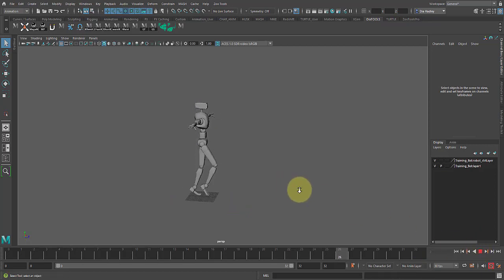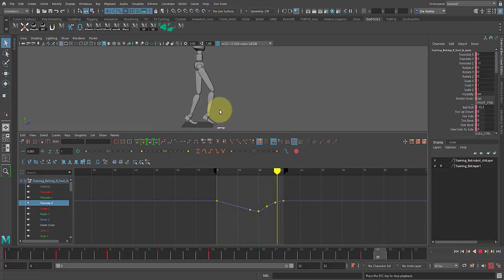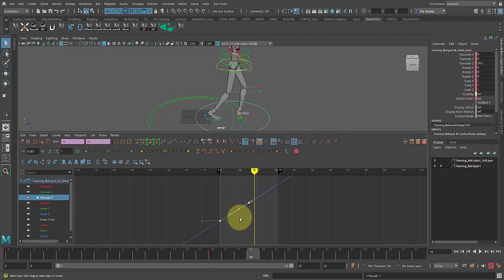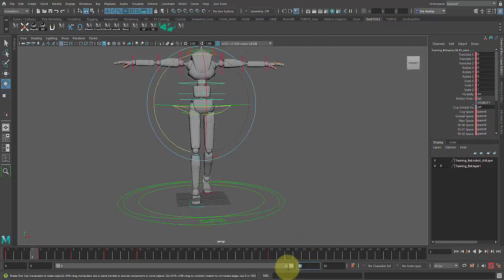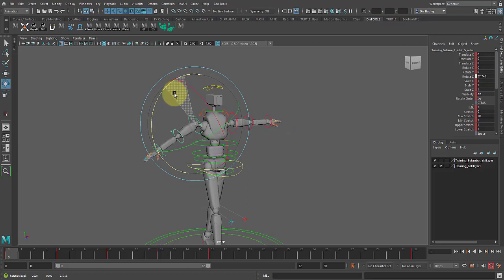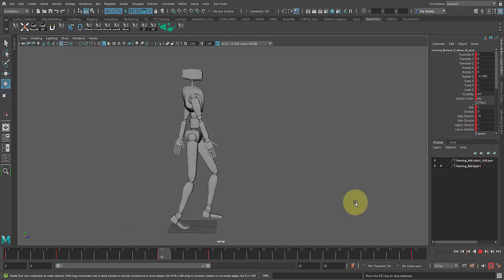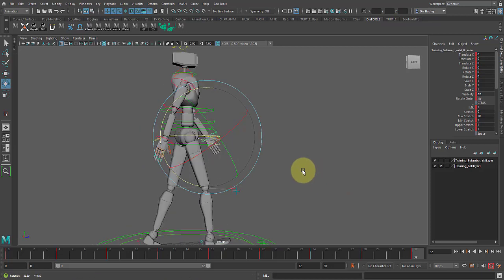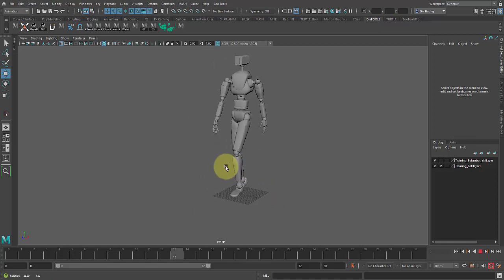Generic Walk Cycle Part 2: Translating character forward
In part 2 of the Generic walk cycle, we focus on moving the character forward and the upper body.

Some of this information translates into other animation software, so follow along with any available program.

FREE animation intro beginners course to animation: Intro to Animation in Maya:

 • Maya Intro to animations.

The animation recourse page provides books, software, and hardware setup for your animation journey.

My Work station setup:
Monitors Utrawide
Monitors Stand
Standing Desk
Spilt key board
Wacom table
Wacom Cintiq 22 Drawing Tablet

Animation books:
The Animator's Survival Kit
The Illusion of Life: Disney Animation
Cartoon Animation with Preston Blair

Dia_animates
Kitmaster2023
Kitmasterlevel13

Gunpla models wish list